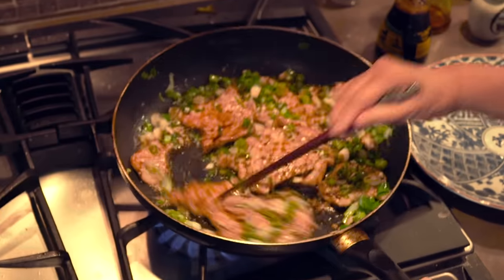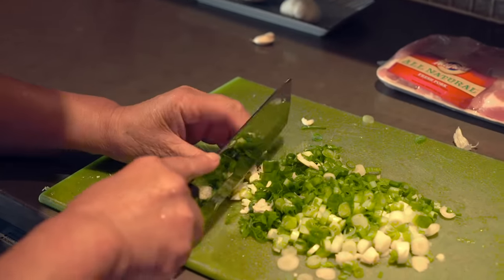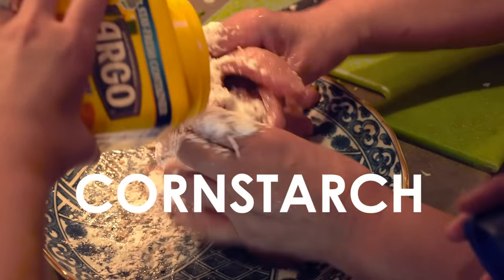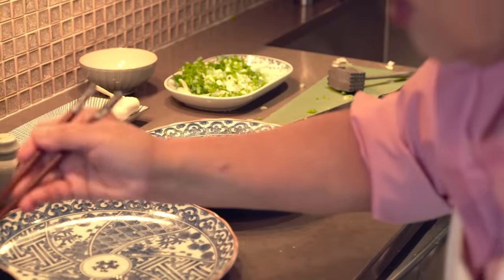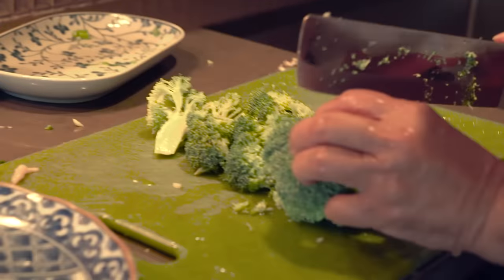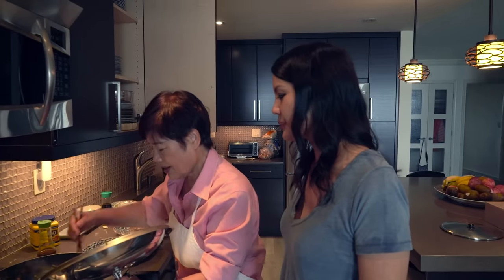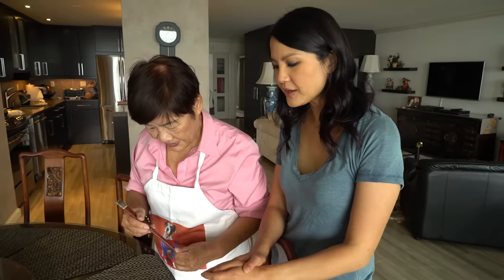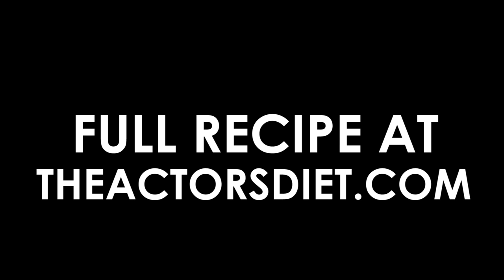CHINESE PORK CHOPS (The Family Recipe)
My father made the BEST Chinese Pork Chops.  He passed away in August 2012, so I asked my mother if we could recreate his recipe.

Watch my directorial debut, I WILL MAKE YOU MINE NOW - streaming everywhere